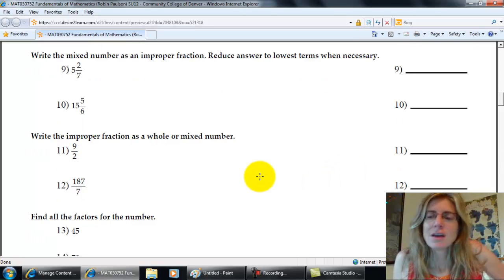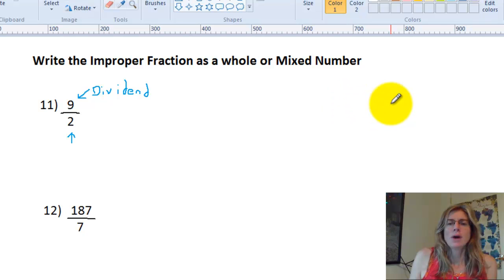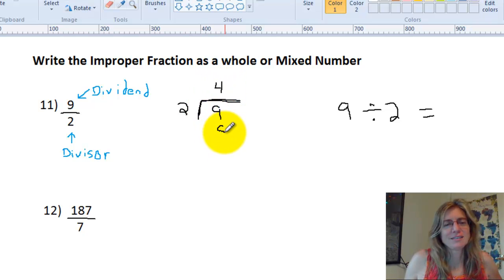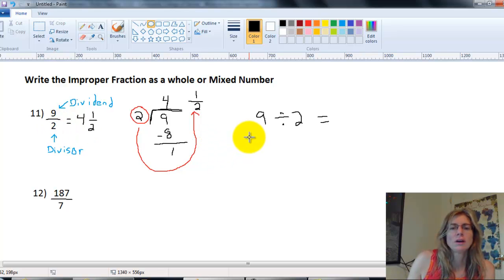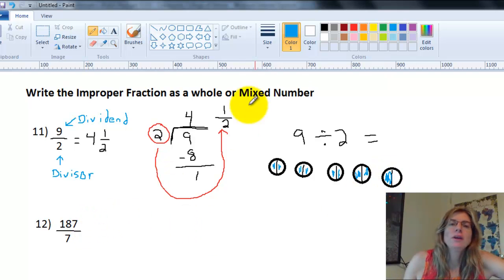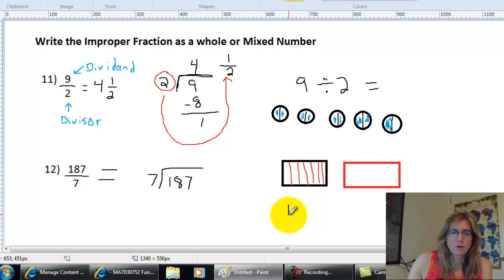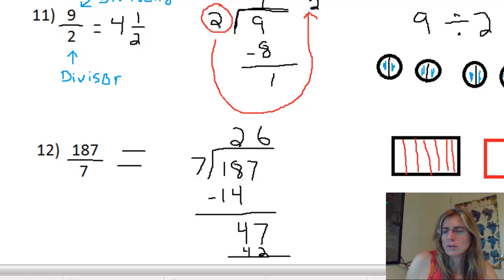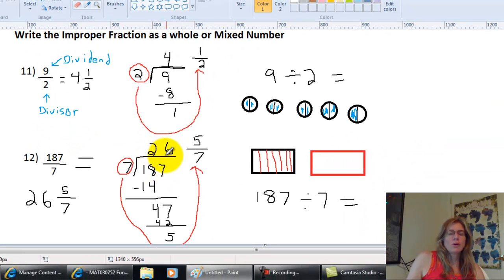Test #2 Review Problems 11 and 12